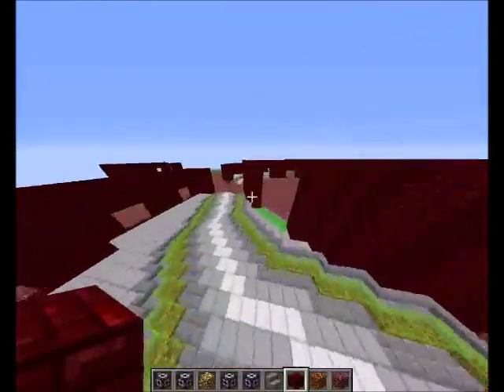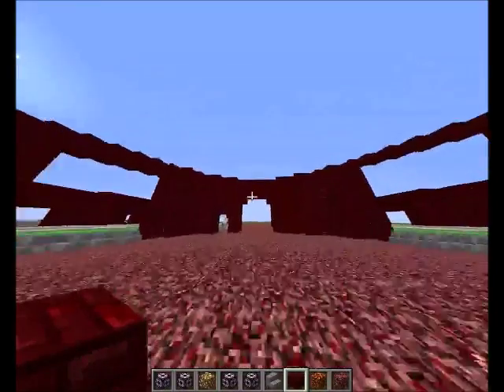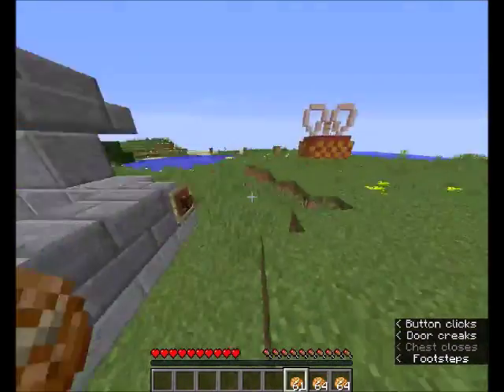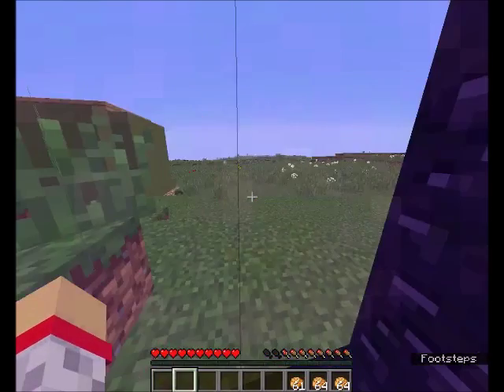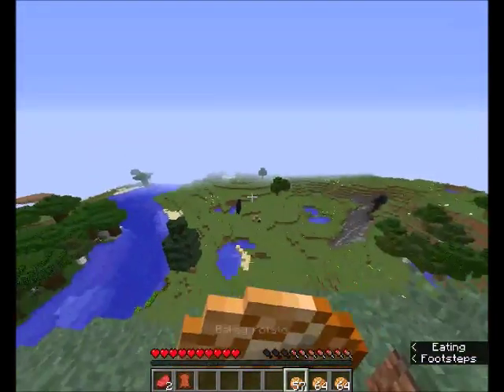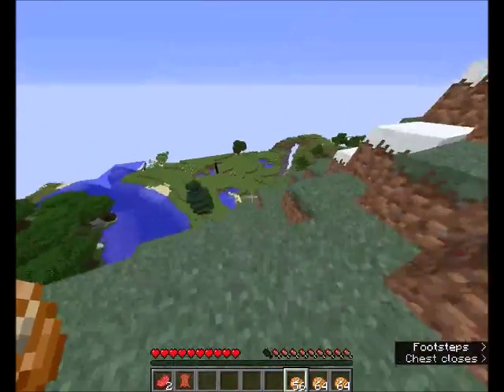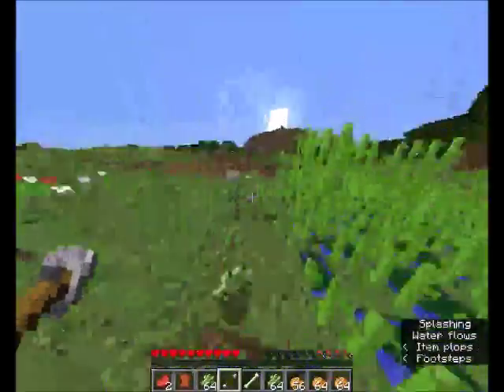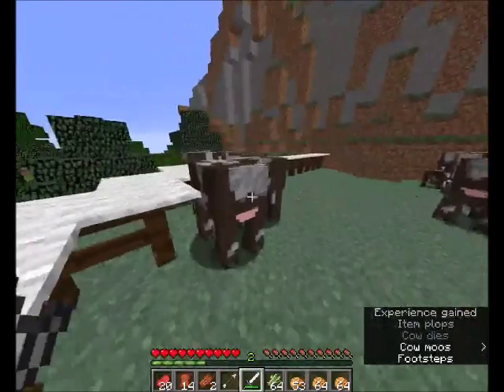LemonLord360 plays SourSpade S3 E11 Dave